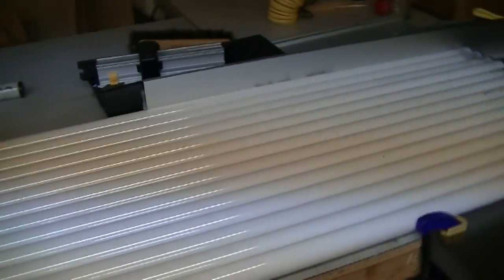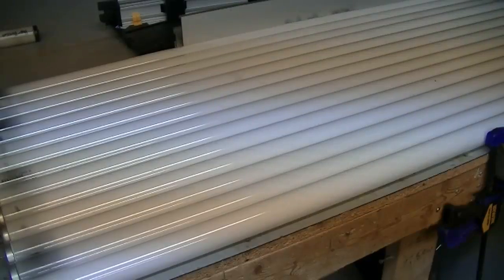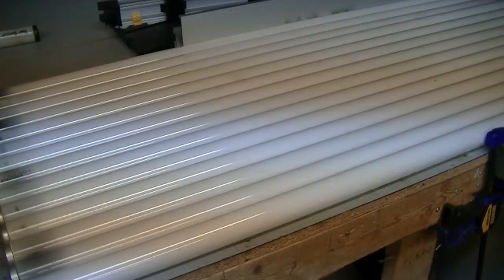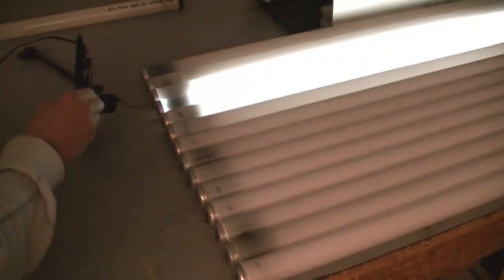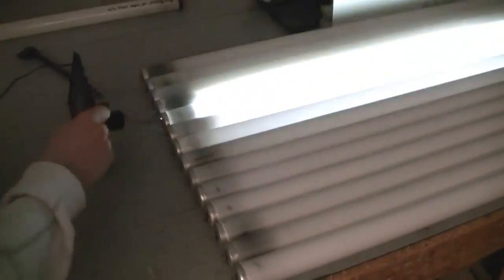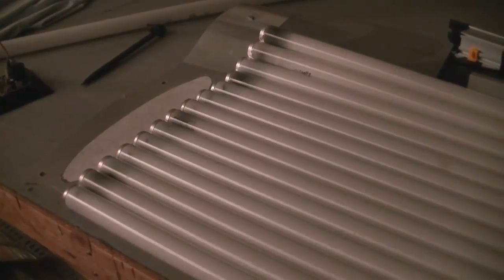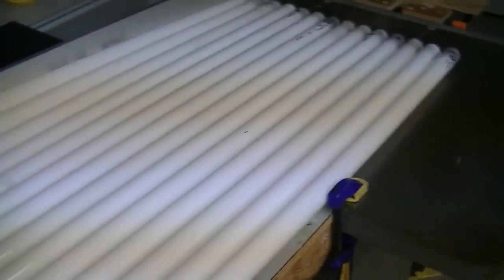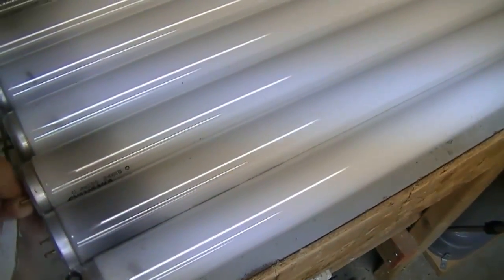Testing Bad Fluorescent Tubes With a Flyback Transformer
The results are different when using a flyback transformer to test fluorescent lights, than actually putting them in a fixture. These bulbs appear to have filaments on each end that burn out before the gas goes bad. A flyback transformer isn't an accurate method of testing these tubes.